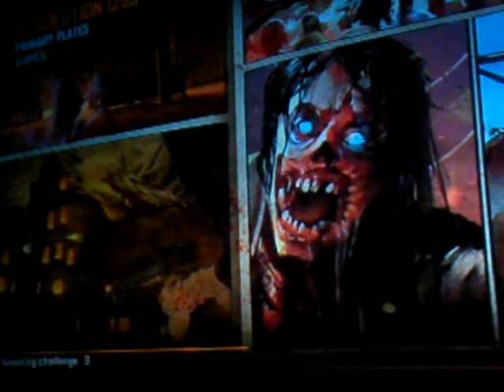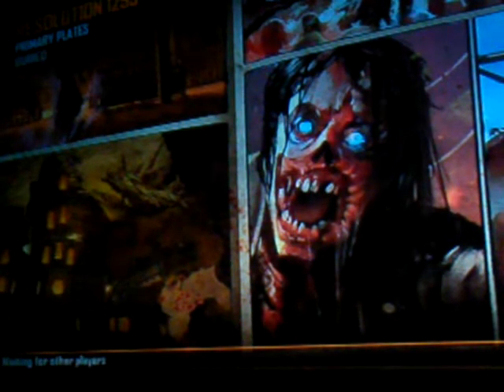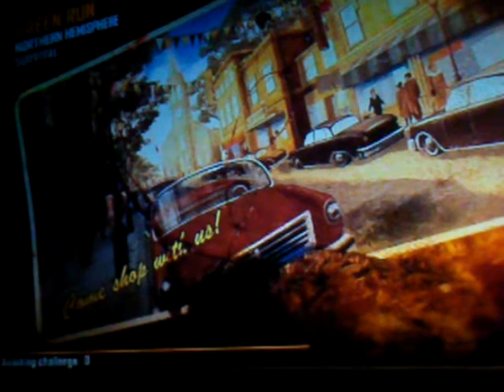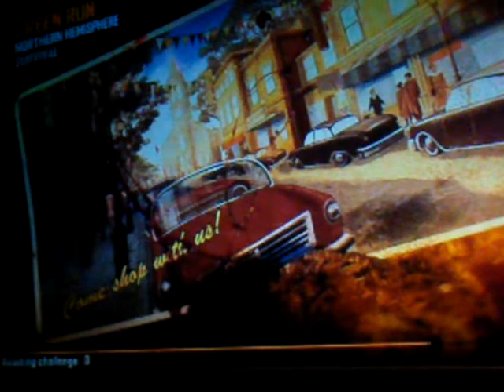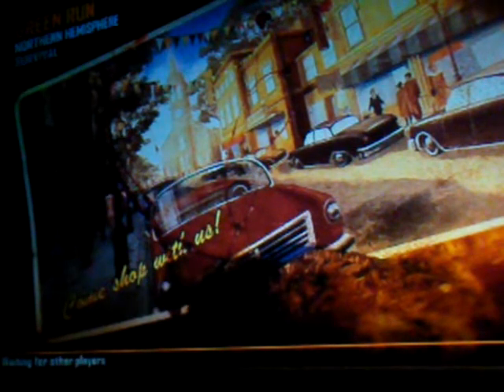My top 5 favorit maps on bo2 zombies